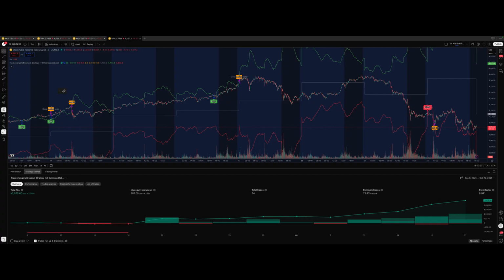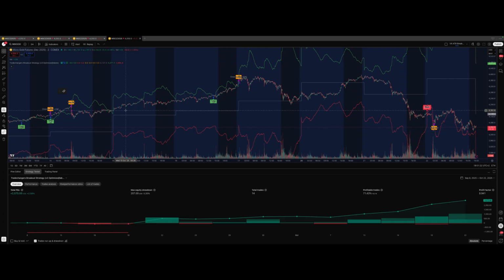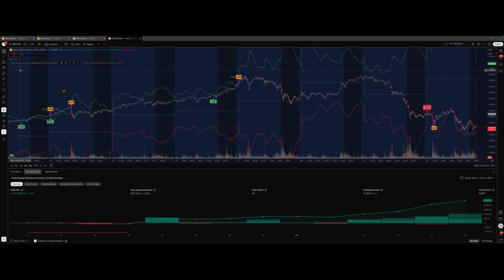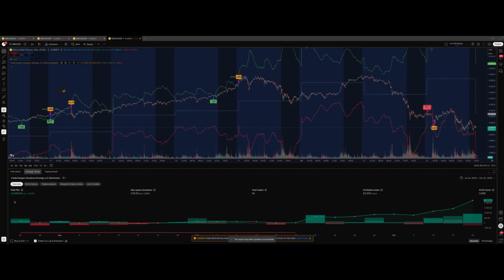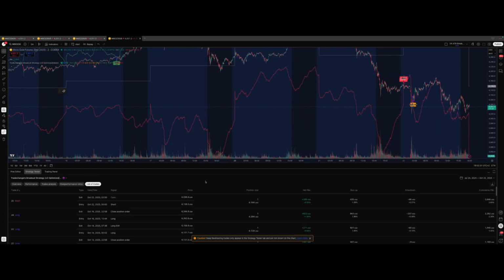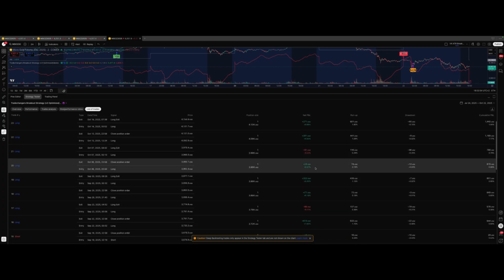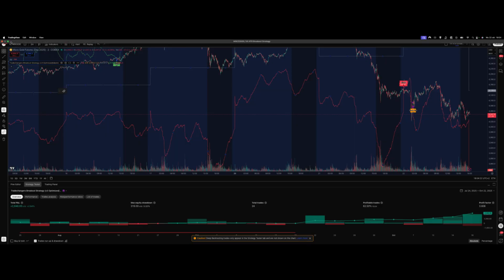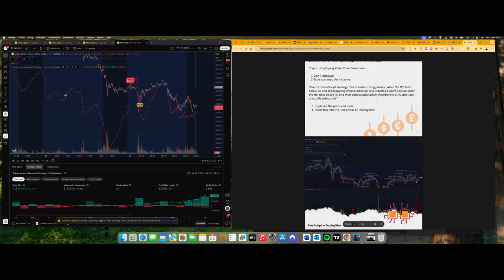How I Made $2,575 Using This Breakout Strategy on Gold Futures (Full TradingView Setup)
Discover how the Tradechangers Breakout Strategy (v3 Optimized) works — a powerful, rules-based system for catching intraday moves in Gold Micro Futures (MGC) and other markets using TradingView.

In this video, we break down:
✅ How the strategy identifies breakouts using ATR-based levels
✅ How to set it up step-by-step in TradingView
✅ Smart filters for trend, volatility, and session timing
✅ Built-in trailing stops and EOD exits for risk control
✅ Real backtest results showing +2.58% profit, 71% win rate, and a 9.94 profit factor

📊 Backtest Period:
September 8th – October 22nd, 2025
Results:
-Total Profit: $2,575
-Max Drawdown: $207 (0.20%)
-Profitable Trades: 71.43%

This strategy works across markets — from Gold Micro Futures to indices, forex, and crypto — and can be easily automated using TradingView alerts and TradersPost integration.